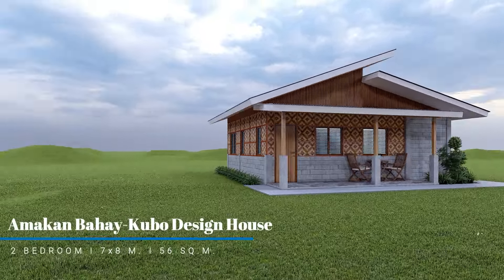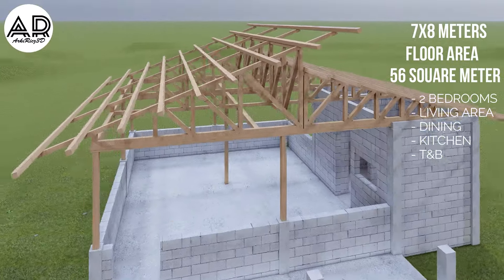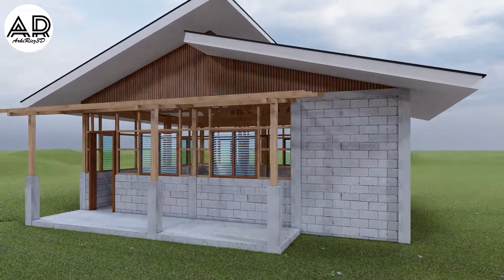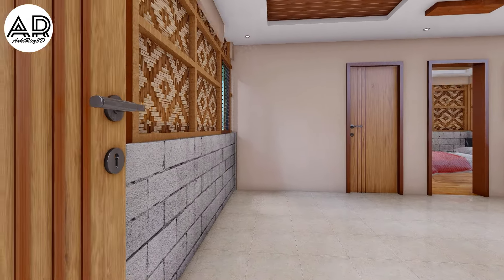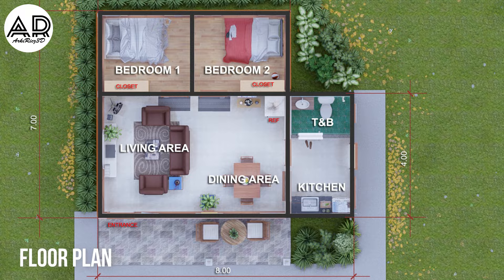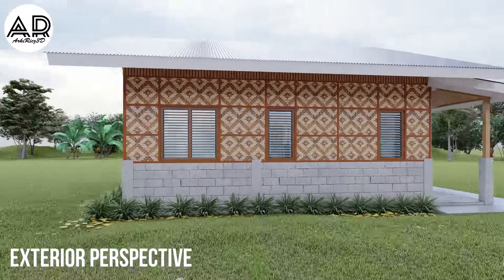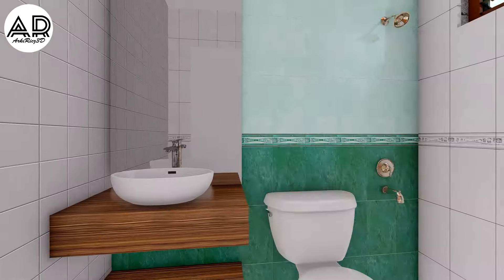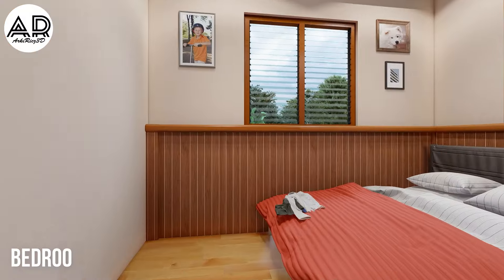Amakan bahay Kubo Design House I 7X8 M. I 2 Bedroom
TOTAL FLOOR AREA : 56 SQ.M.
FLOOR PLAN : 7X8 M.
Project Cost Approximate 300K.- 400K
That will also depend on the material to be used and the location of the project.

We highly recommend to HIRE AN ARCHITECT,
for your Design :
- Architectural Plans
- Interior Design
- Exterior Design